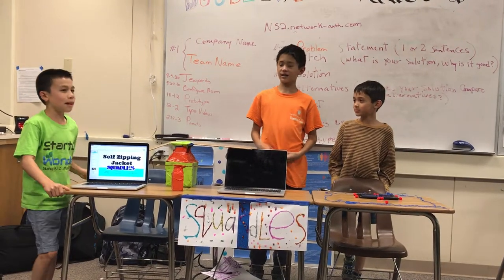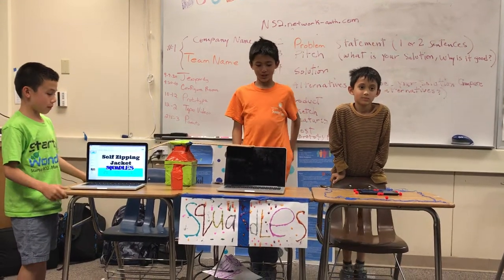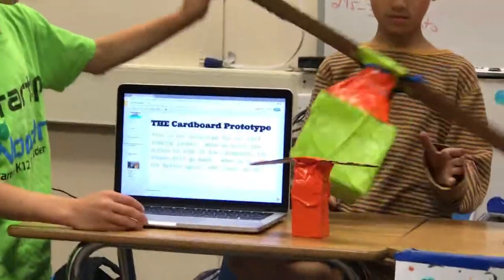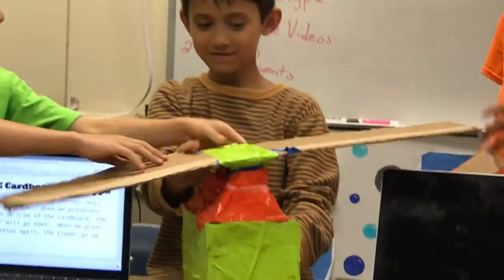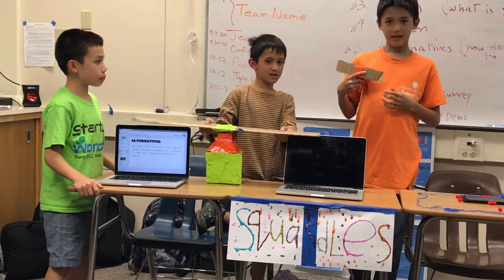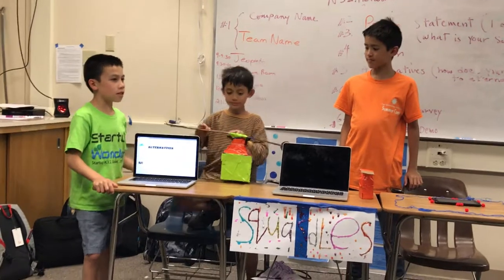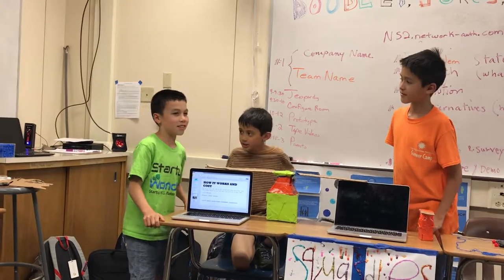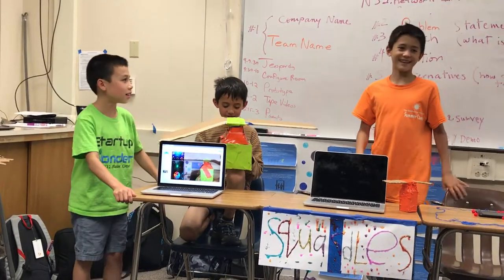Palo Alto - wk1, June 16 - Squadles - Startup Wonder Summer Camp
Pitch & Hack Summer Camp Presentation,
Coding demo, or Product Commercial. Grades 3-8